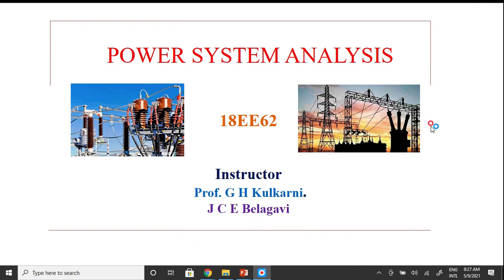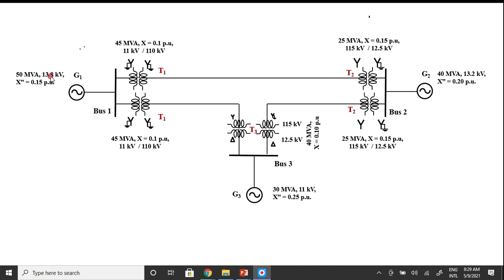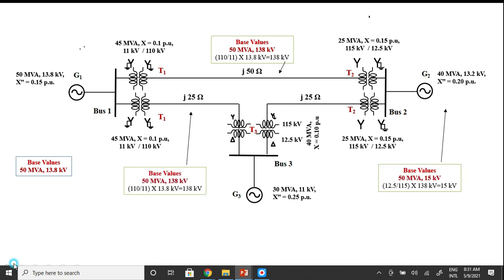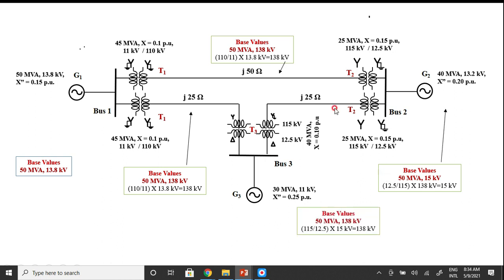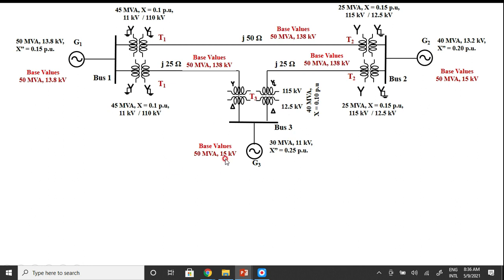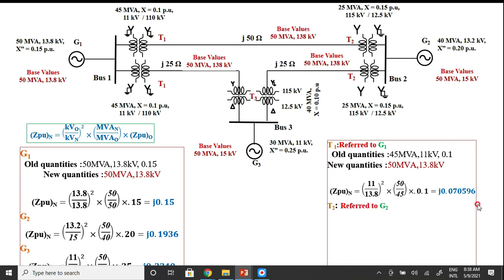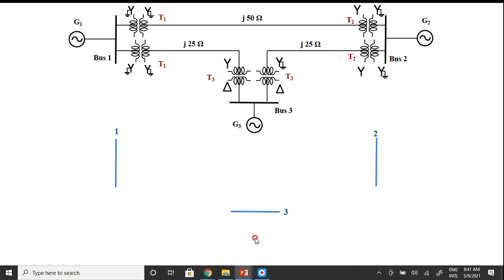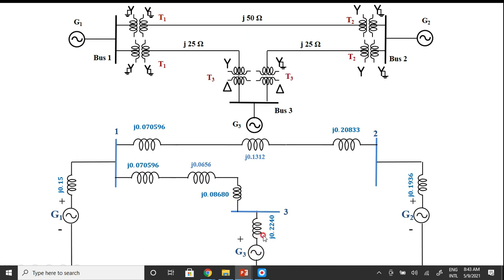pu _ Numerical - 3